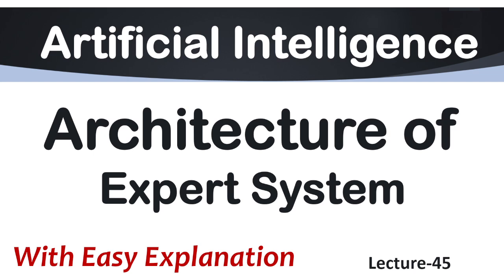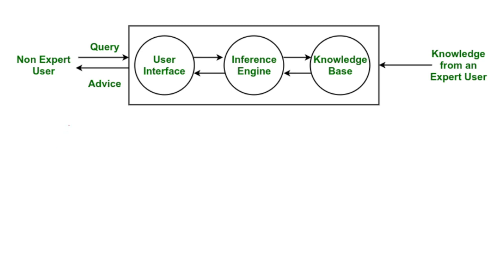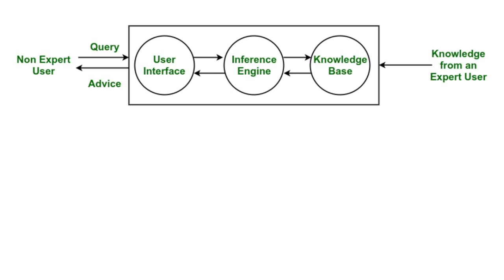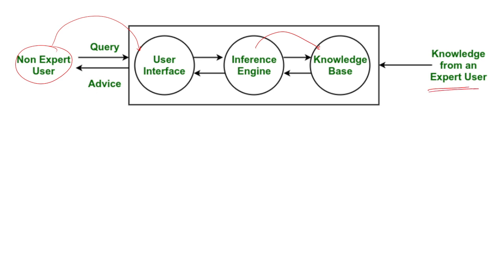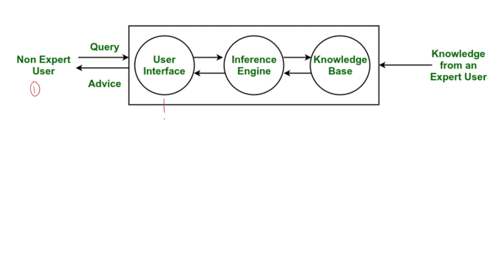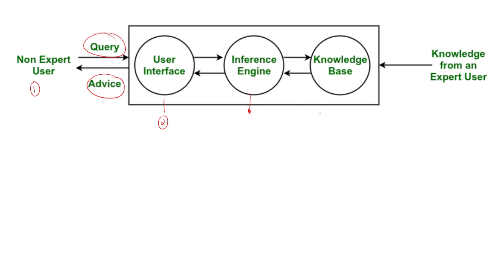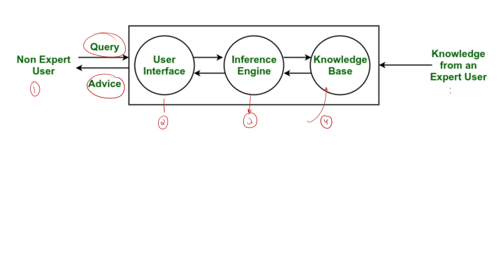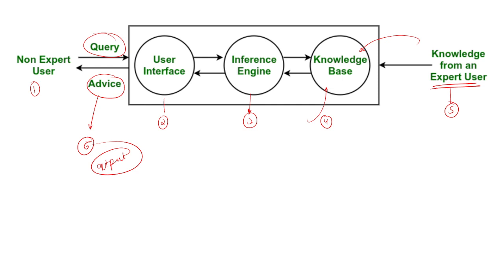Lec-45 | Expert System Architecture in AI | AI Tutorial in English